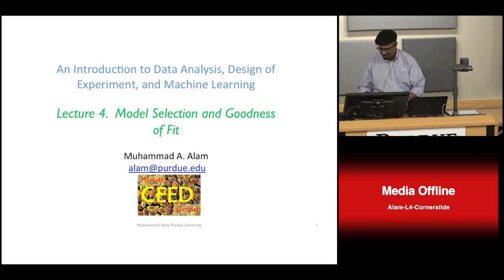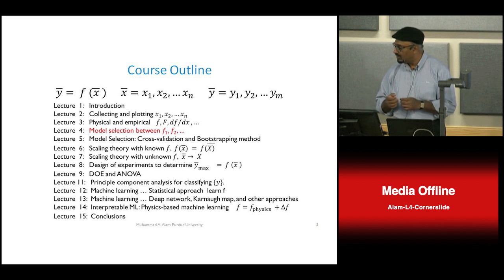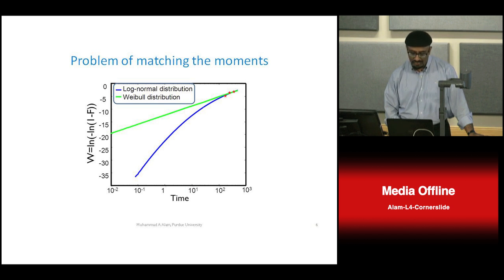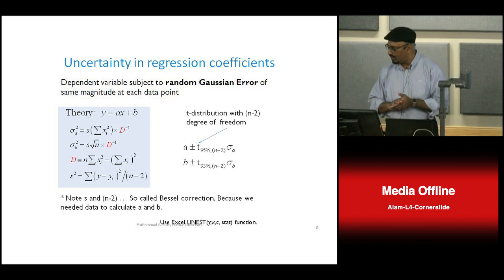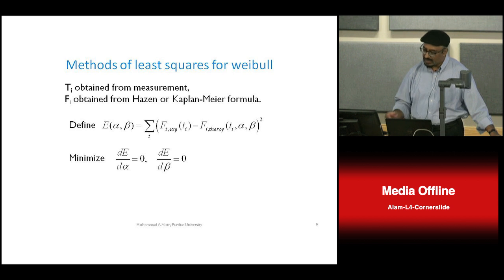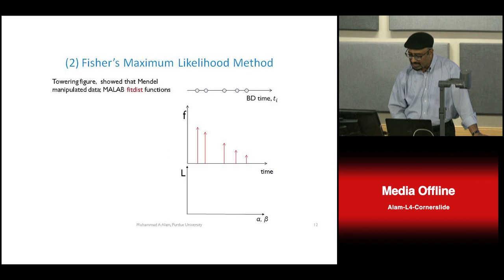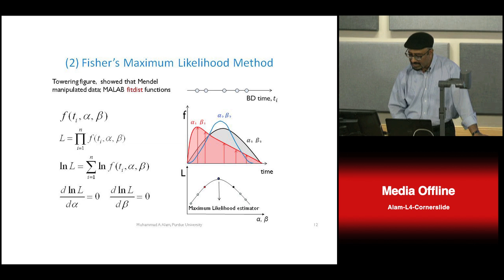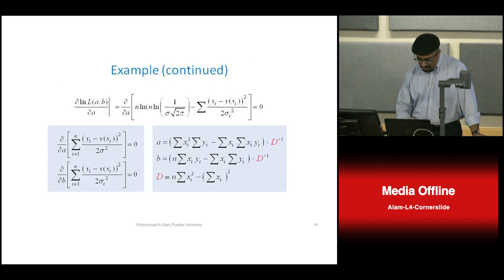ECE 695E Data Analysis, Design of Experiment, ML Lecture 4: Model Selection and Goodness of Fit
Table of Contents:
00:00 Lecture 4. Model Selection and Goodness of Fit
02:02 Copyright 2018
02:04 Course Outline
04:29 Outline
04:30 Matching moments to distributions
06:02 Problem of matching the moments
06:45 (1) Linear regression: balanced errors
09:46 Uncertainty in regression coefficients
12:53 Methods of least squares for weibull
14:19 Lecture 4. Model Selection and Goodness of Fit
15:51 Method of correlation coefficient
18:07 (2) Fisher's Maximum Likelihood Method
25:01 Example: origin of least square method
25:06 Example (continued)
25:10 Example: MLE estimator for one-parameter distribution
31:06 Example: MLE estimator for one-parameter distribution
32:02 Example: MLE estimator for Weibull
33:53 HW: MLE for Log-Normal
34:23 Outline
35:25 (1) Goodness of Fit: First check visually
36:19 (2) Goodness of Fit: Residual method
38:06 (3) Q-Q Method: An example
40:37 (3) Goodness of fit: Q-Q Method
41:48 Q-Q Method: An example
41:56 Q-Q method: an example
43:01 (4) Goodness of Fit: Cox-Oakes measure
44:50 (5) Kolmogorov-Smirnov algorithm
47:09 Example: Kolmogorov-Smirnov Test
48:16 (6) Pearson χ2 – test algorithm
49:21 A famous example: Schon story

This video is part of the course An Introduction to Data Analysis, Design of Experiment, and Machine Learning by Ashraf Alam at Purdue University. The course can be found on nanoHUB.org where other downloads are available.

This course will provide the conceptual foundation so that a student can use modern statistical concepts and tools to analyze data generated by experiments or numerical simulation. We will also discuss principles of design of experiments so that the data generated by experiments/simulation are statistically relevant and useful. We will conclude with a discussion of analytical tools for machine learning and principle component analysis. At the end of the course, a student will be able to use a broad range of tools embedded in MATLAB and Excel to analyze and interpret their data.

Topics Covered:
    Review of Basic Statistical Concepts
    Where do data come from: Big vs. Small Data
    Collecting and Plotting Data: Principles of Robust Data Analysis
    Physical vs. Empirical Distribution
    Model Selection and Goodness of Fit
    Scaling Theory of Design of Experiments
    Statistical Theory of Design of Experiments
    Machine Learning vs. Physics-based Machine Learning